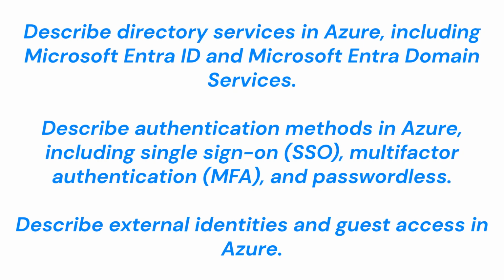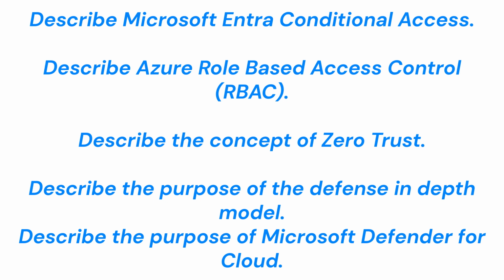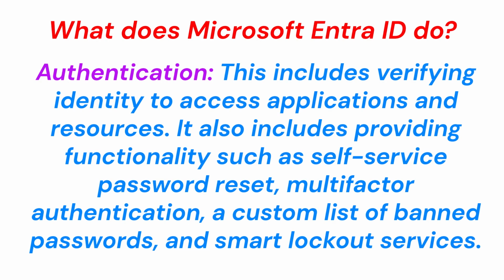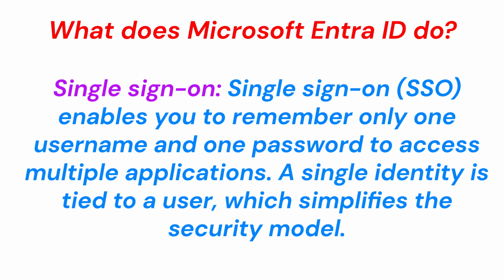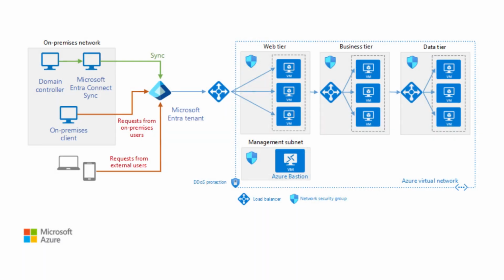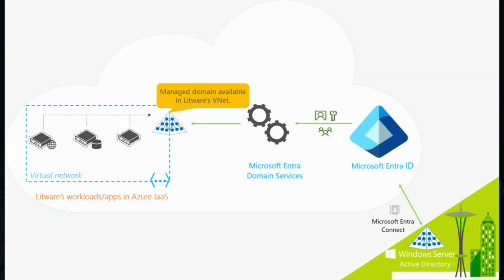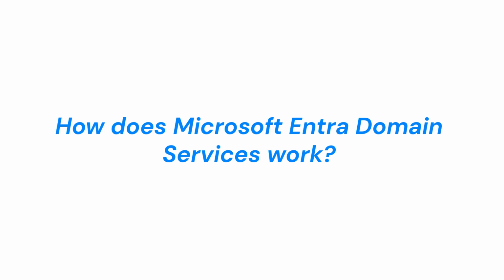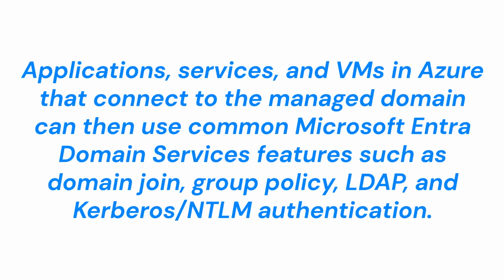24) Describe Azure identity, access, and security.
24) Microsoft Certified: Azure Fundamentals AZ-900 Exam. KhanTechSol.com